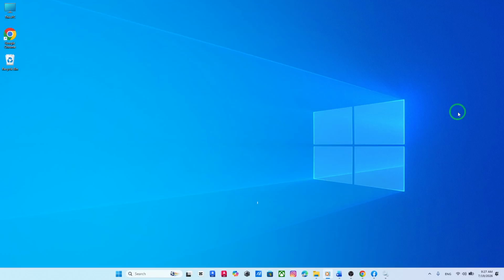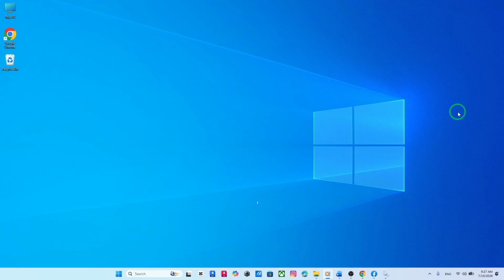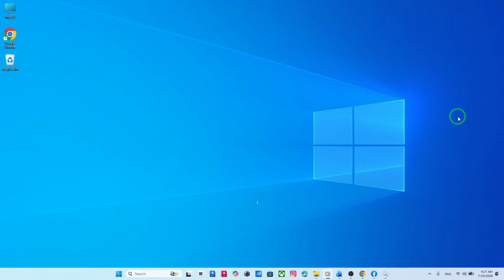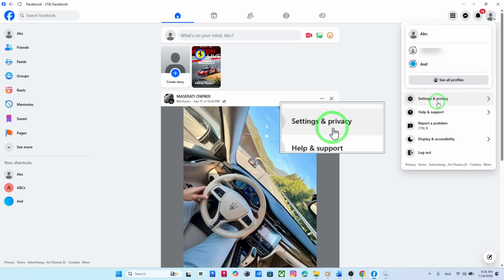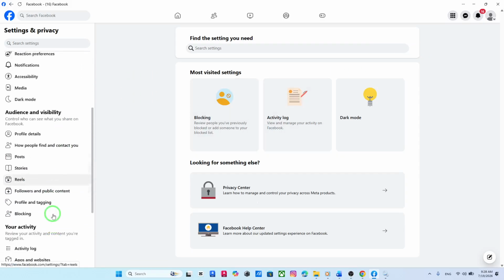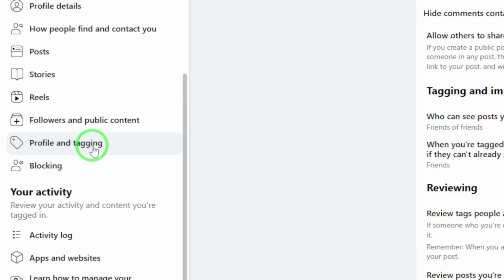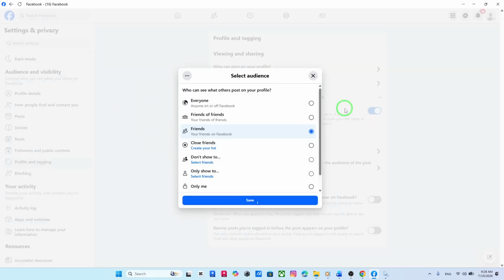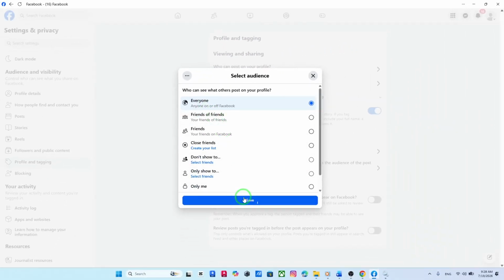How To Allow Everyone See What Others Post On Your Page On Facebook App On PC (New Update)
Here is a YouTube-optimized description based on your instructions.

Learn how to allow everyone to see what others post on your Facebook Page using the latest Facebook PC update. This step-by-step guide helps you adjust your page visibility settings quickly and easily.

Whether you are managing a business page or a personal brand, enabling public visibility can boost engagement and interaction on your posts.

1. Open Facebook app

2. Click on your profile photo at the top right corner

3. Enter to Settings and Privacy

4. Enter to Page and tagging

5. Click on Who can see what others post on your Page?, choose Everyone

6. Click Save

Would you like me to also create a matching SEO-friendly video title and tags?-

Chapters:
00:00 Intro
00:12 Soultion
01:05 Outro